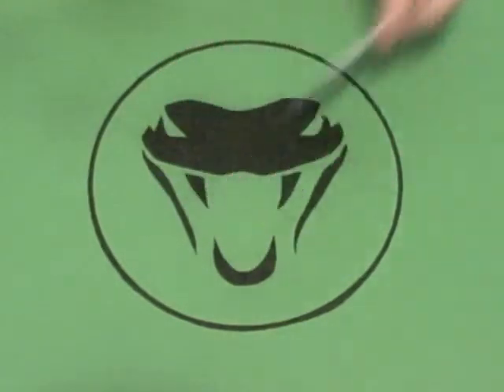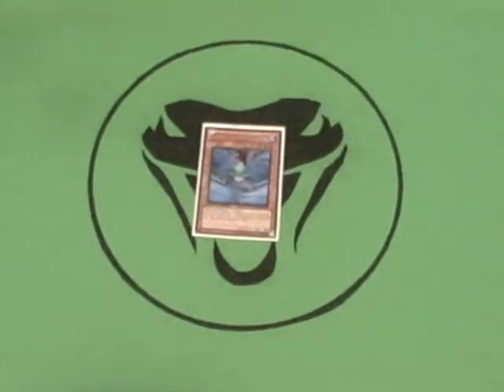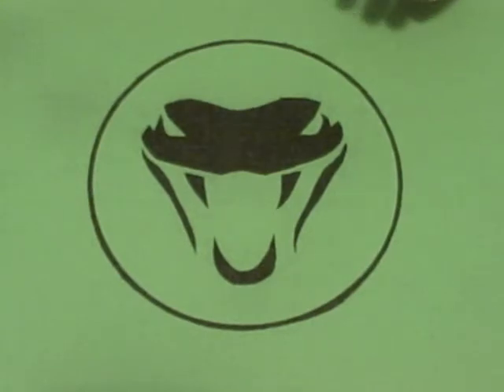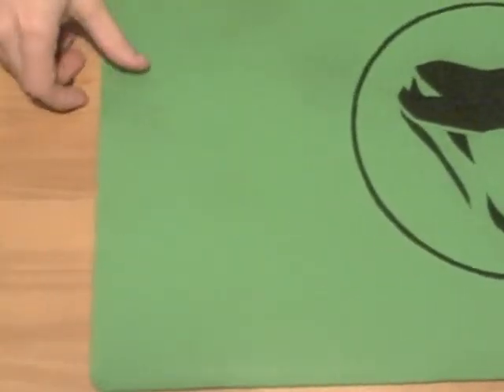Dark World Deck Profile | Format - September 1, 2011 | zVeNoMz